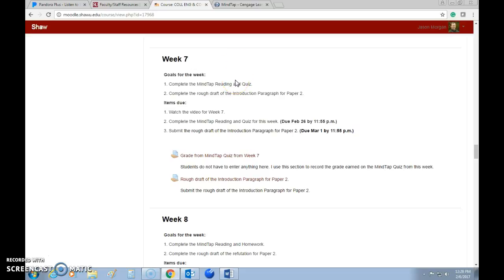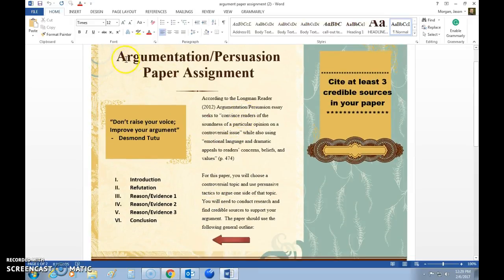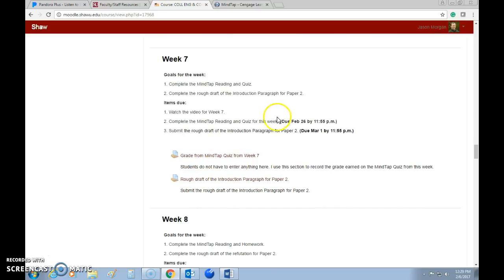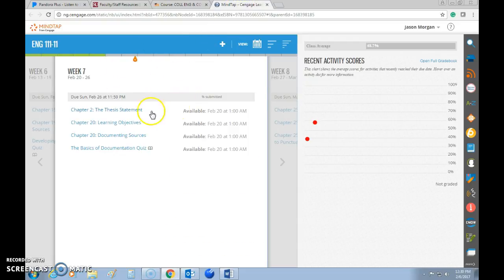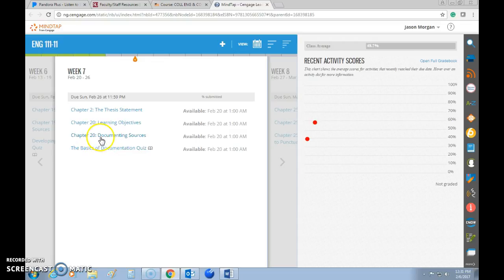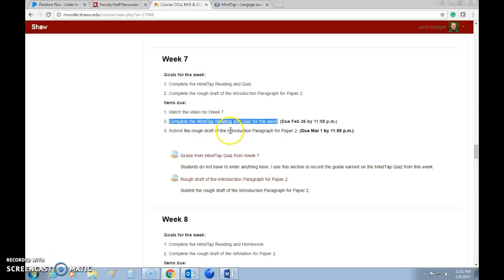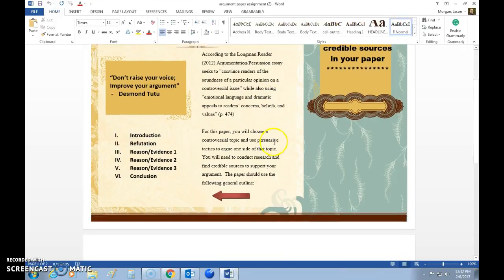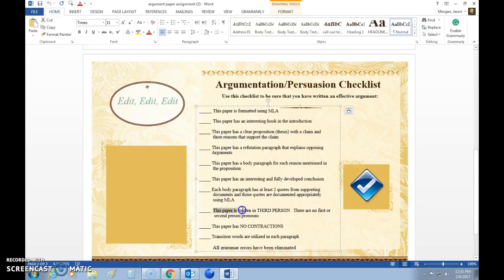Week 7 ENG 111 online Spring 2017 Shaw